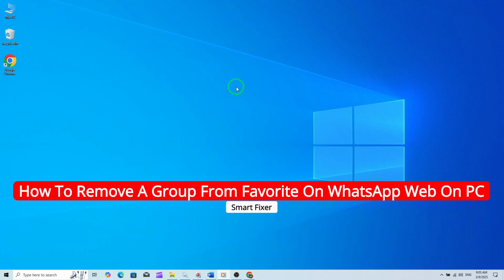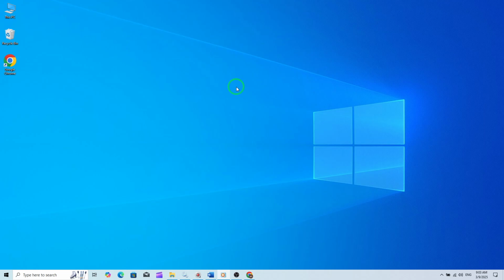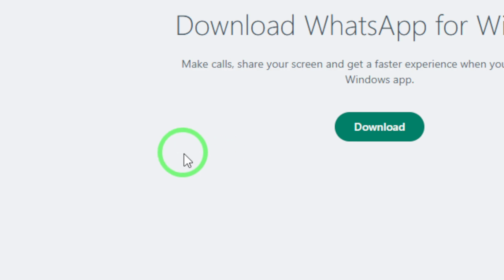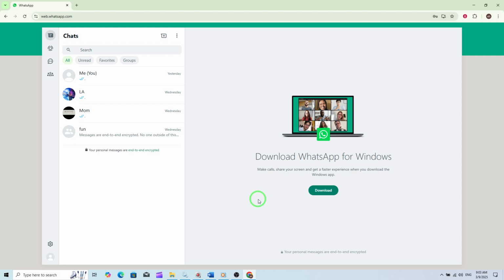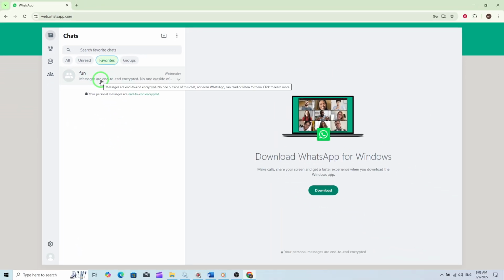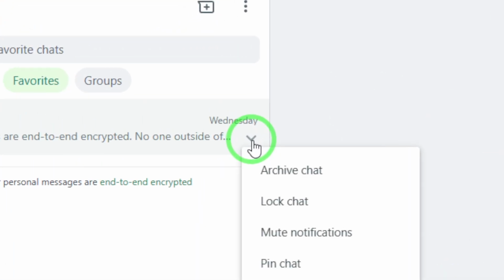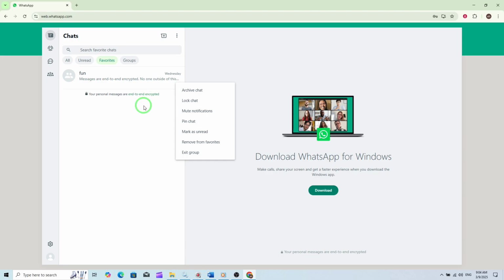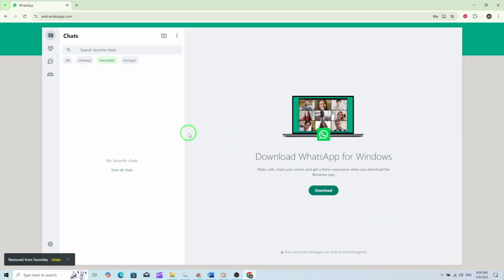How To Remove A Group From Favorite On WhatsApp Web On PC (New Update)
Learn how to remove a group from favorites on WhatsApp Web on your PC with the new update! This video will guide you through the simple steps to declutter your favorites list and keep your WhatsApp Web organized.

Here's how to do it:

1.  Open WhatsApp web

2.  Click on Favorites

3.  Find the group you want

4.  Click on the more option at the group

5.  Choose Remove from favorites

Chapters:
00:00 Intro
00:12 Soultion
01:05 Outro